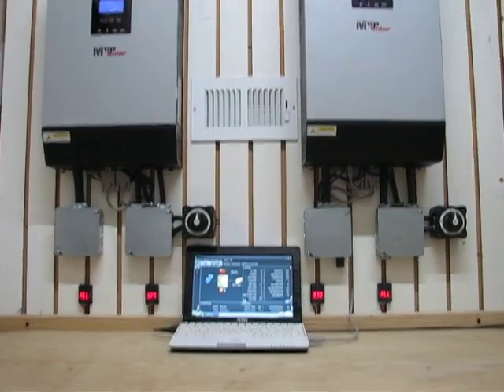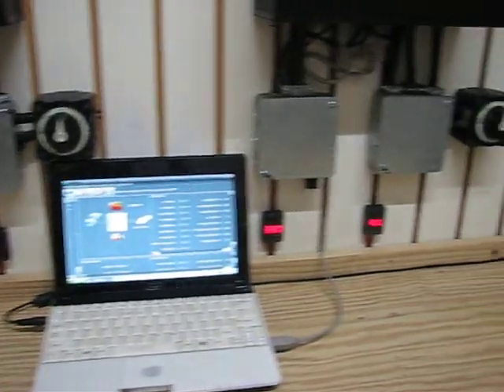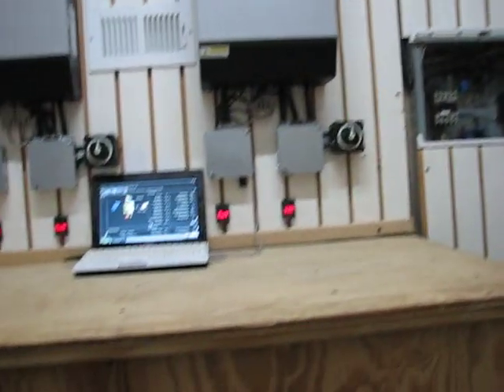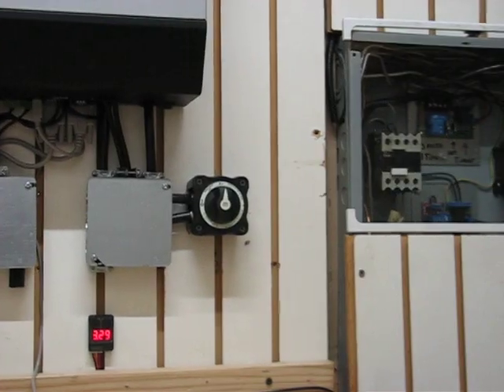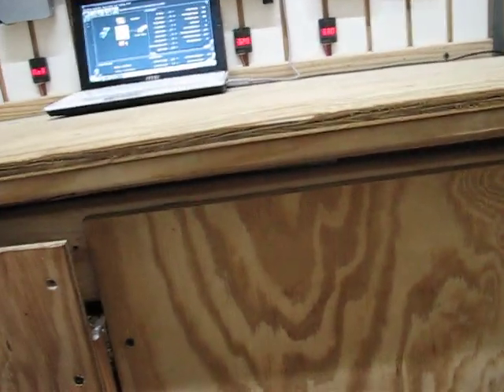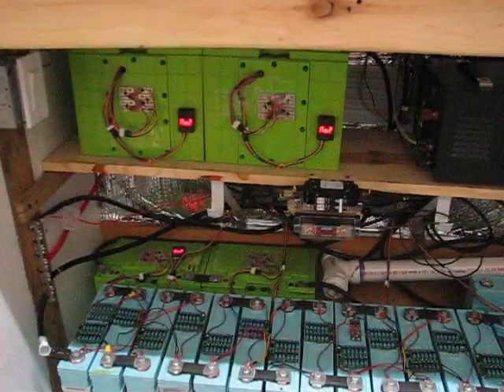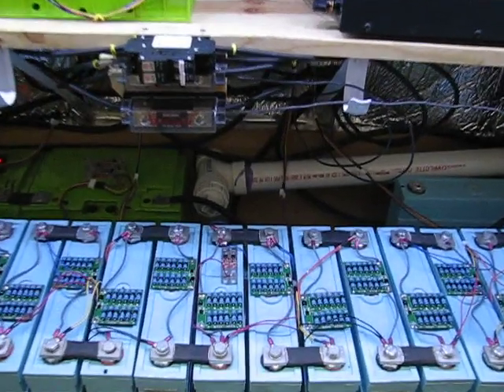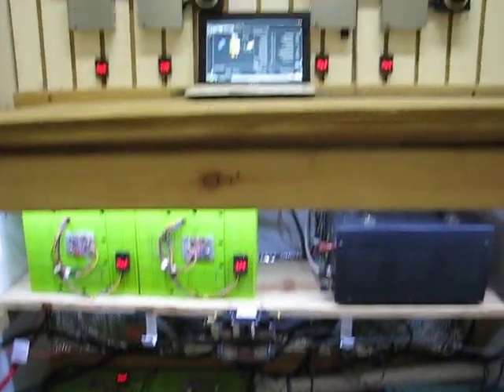DIY Home Battery & Solar System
My DIY solar system 98% done just a few more things and she will be finished.